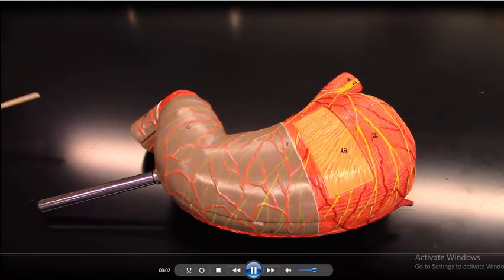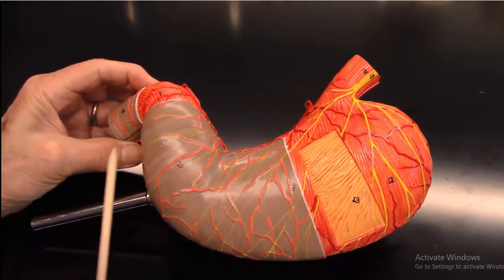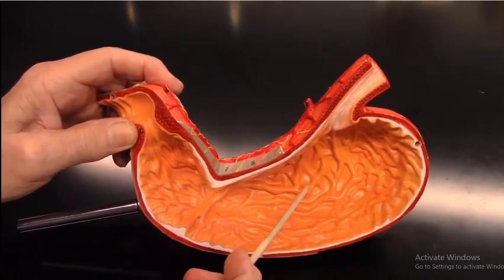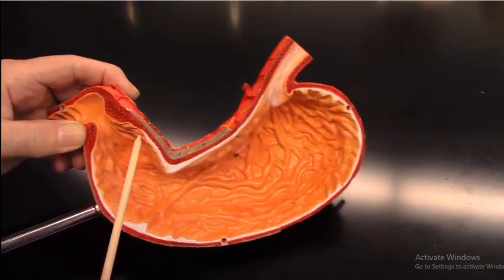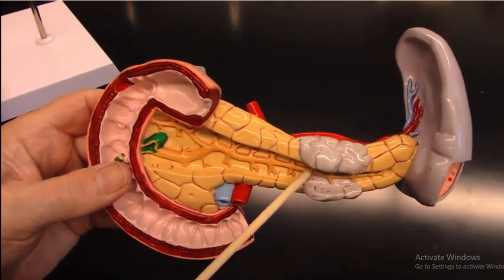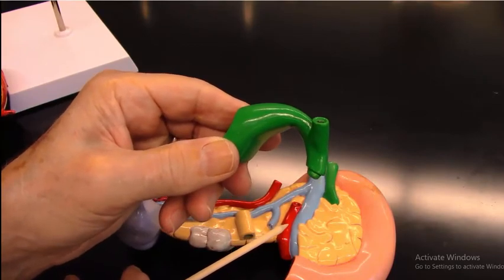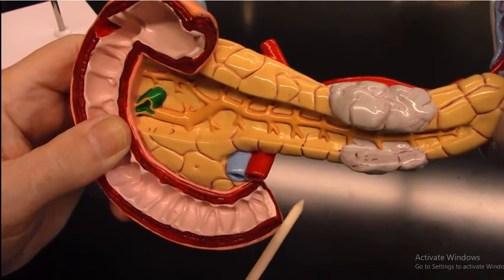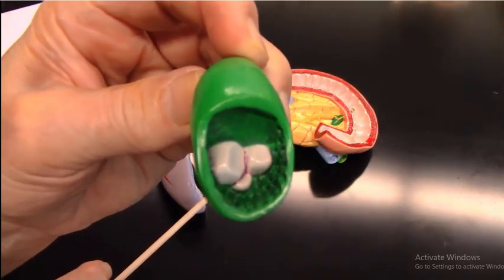Stomach Pancreas Gall Bladder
Digestive anatomy and function is presented by Dr. Burnside using two models.